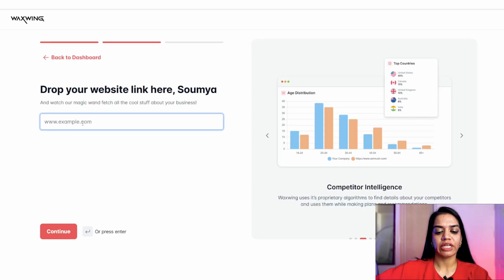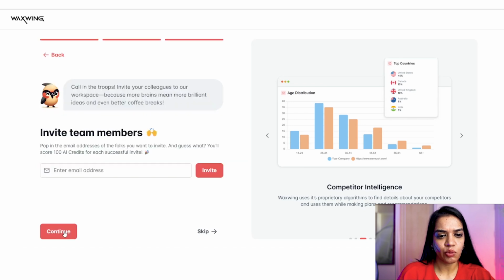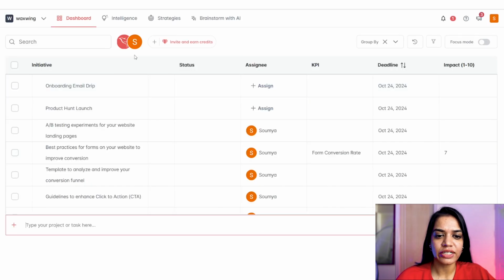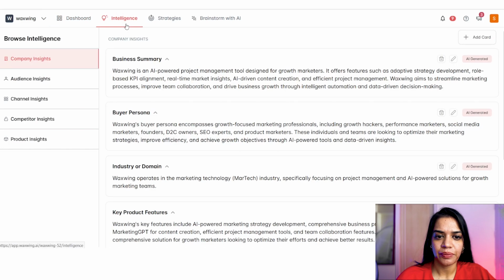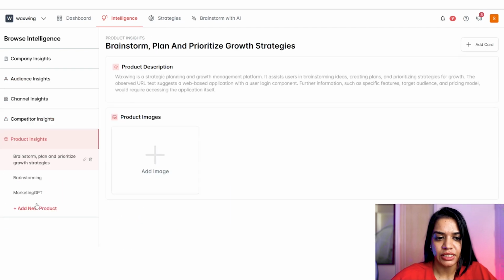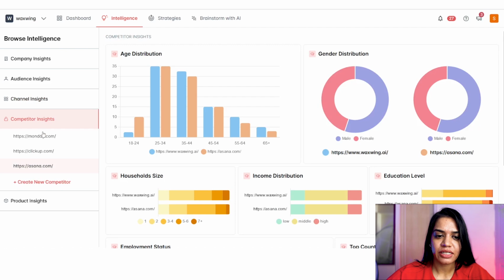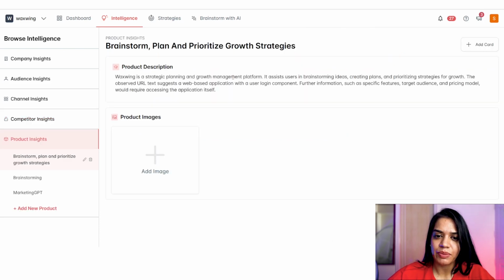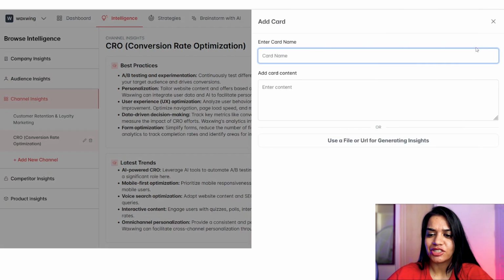Market Research Simplified: How to Use Waxwing AI for Competitive Advantage and Audience Insights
🚀 Looking to stay ahead of the competition? In this video, we dive deep into Waxwing AI's Research feature to show you how to uncover valuable insights on competitors, audience behavior, and trending market data — all in one place!

From analyzing demographics to spotting trends, we’ll walk you through how Waxwing can elevate your marketing strategies. 📊

💡 Try Waxwing AI for Free!

Chapters:
0:00 - Introduction
0:14 - Waxwing Onboarding
0:43 - Review Gathered Intelligence
2:00 - Intelligence Tab
3:20 - Add New Context
3:48 - Conclusion & CTA

About Waxwing:
🌟  𝗥𝗲𝘃𝗼𝗹𝘂𝘁𝗶𝗼𝗻𝗶𝘇𝗶𝗻𝗴 𝗠𝗮𝗿𝗸𝗲𝘁𝗶𝗻𝗴 𝘄𝗶𝘁𝗵 𝗔𝗜 𝗮𝗻𝗱 𝗘𝘅𝗽𝗲𝗿𝘁𝗶𝘀𝗲
WaxWing AI is reshaping the way businesses approach marketing, providing a platform that combines expert-driven, research-backed strategies with cutting-edge AI to fuel growth and elevate brand presence.
Our comprehensive suite of tools spans Business Intelligence, Growth Strategy Recommendations, Strategic Marketing Plan Generation, Tailored Content Creation and Project Management. We empower businesses to unlock new opportunities and execute impactful campaigns with unmatched ease.

🎯 𝗖𝗼𝗺𝗽𝗿𝗲𝗵𝗲𝗻𝘀𝗶𝘃𝗲 𝗦𝗼𝗹𝘂𝘁𝗶𝗼𝗻𝘀 𝗳𝗼𝗿 𝗘𝘃𝗲𝗿𝘆 𝗠𝗮𝗿𝗸𝗲𝘁𝗶𝗻𝗴 𝗡𝗲𝗲𝗱
Whether it’s crafting data-driven strategies, creating engaging content, or managing marketing campaigns, WaxWing ensures you have everything you need to succeed, all in one place.

🤝 𝗬𝗼𝘂𝗿 𝗦𝘁𝗿𝗮𝘁𝗲𝗴𝗶𝗰 𝗣𝗮𝗿𝘁𝗻𝗲𝗿 𝗶𝗻 𝗚𝗿𝗼𝘄𝘁𝗵
Designed to be your strategic partner in growth, Waxwing AI is built on a foundation of innovation, expertise, and a commitment to delivering measurable results. Our mission is to make sophisticated marketing strategies accessible and effective for businesses of all sizes.

🤝 𝗝𝗼𝗶𝗻 𝗨𝘀
We're on a journey to redefine growth experimentation and we invite you to be a part of this exciting adventure.